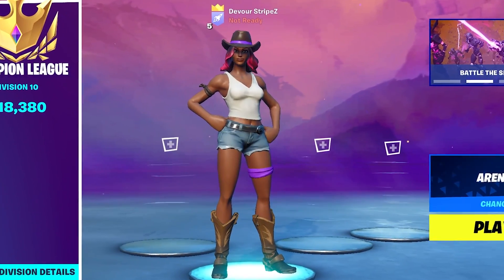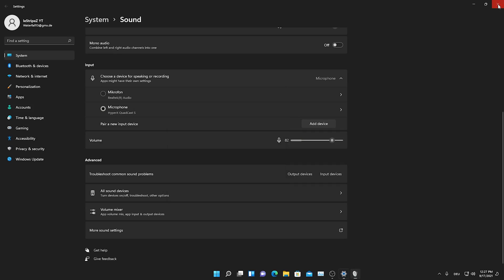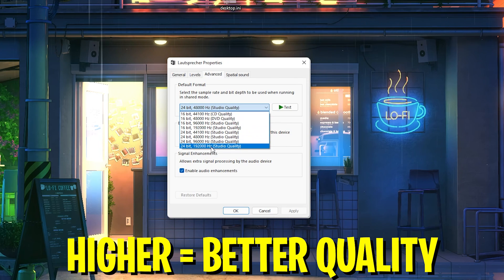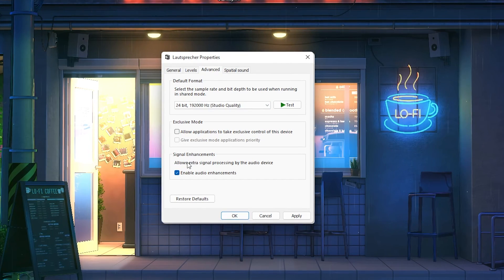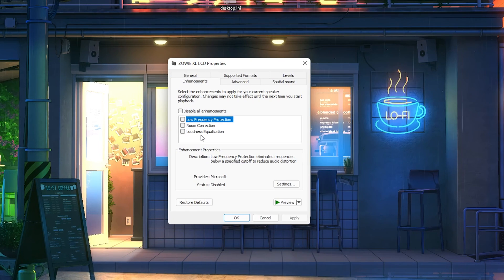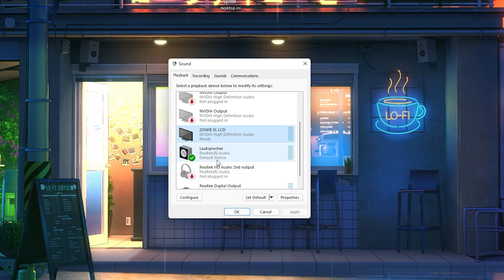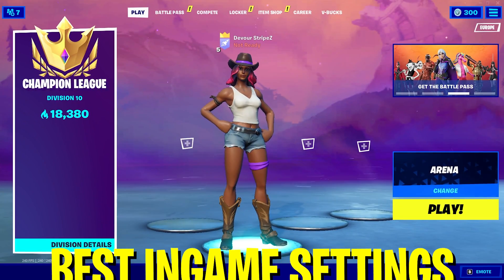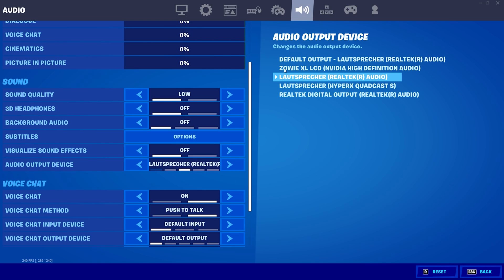How To Get BETTER SOUND Quality in Fortnite Season 8! 🔊✔️ (Best Windows Sound Settings for Gaming)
In Todays Video, Im showing you How To Get BETTER SOUND Quality in Fortnite Season 8 which includes the Best Windows Sound Settings for Gaming, to complete the Best Fortnite Settings in Season 8. I will show you Step by Step how to get Better Sound Quality in Fortnite with a few Simple Windows Tweaks to increase your Audio Quality. I will also tell you how to fix audio delay fortnite pc. These will help you to improve your Sound Quality ingame, for the biggest Competitive Advantage in Season 8. Afterwards Im also going to show you the Best Fortnite Audio Settings in Chapter 2 Season 8, for the BEST Audio Quality ingame and to hear Footsteps and Enemies better and avoid Audio Delay. This Fortnite Audio Guide will complete the Best Fortnite Competitive Settings in Season 8, so that you can perform better in Fortnite Tournaments or Arena.

► Title: How To Get BETTER SOUND Quality in Fortnite Season 8! 🔊✔️ (Best Windows Sound Settings for Gaming)

► Need Help?

► Budget Sound Card

Intro + Giveaway (0:00​)
Improve Audio Quality on Windows (0:33)
Reduce Audio Delay (1:58)
Get Audio Enhancements (4:05)
Best Audio Settings ingame (5:25)
Improve Audio without Delay! (6:29)
Final Conclusion (7:15)
Outro (7:43)

🎁WIN A FREE BATTLE-PASS🎁
HOW TO ENTER:
The winners will be picked in 1 Day!